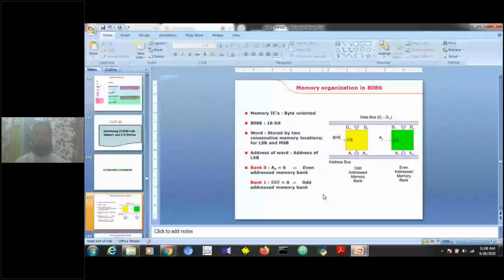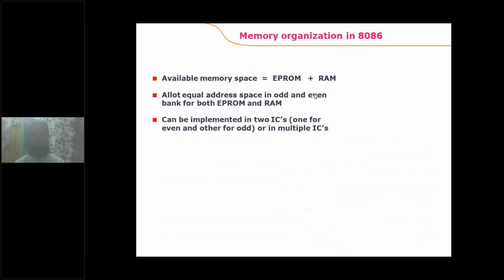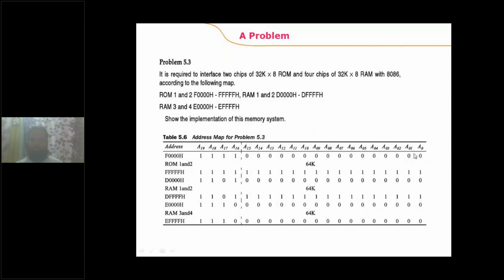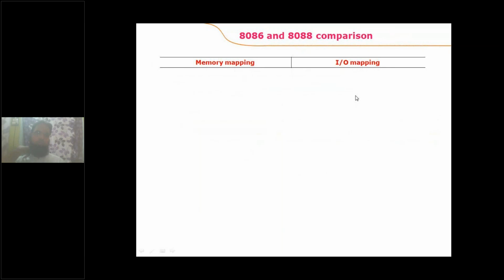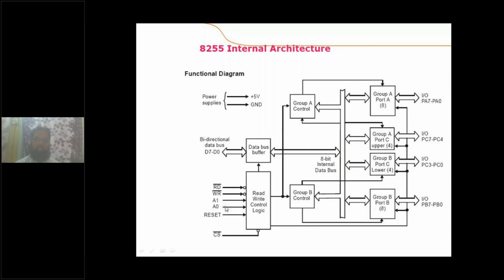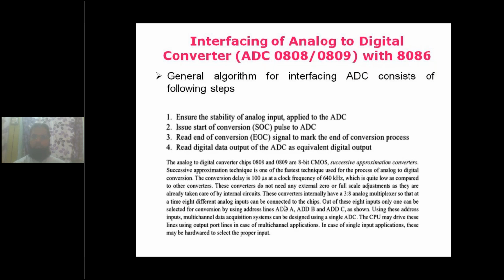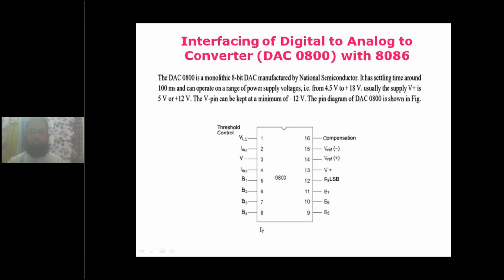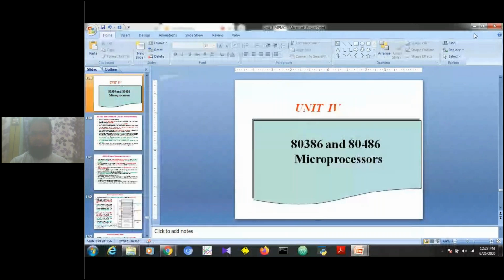26th June: Microprocessors and Microcontrollers - III ECE Revision Class - Dr.Sk.Enaul Haq